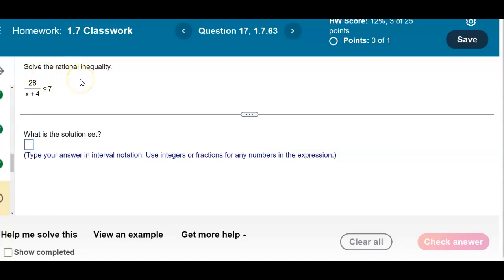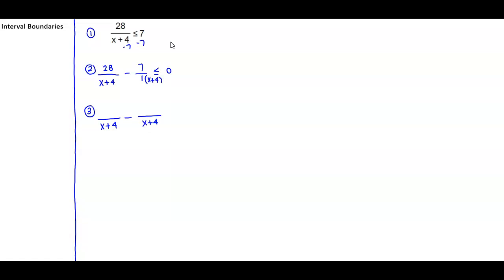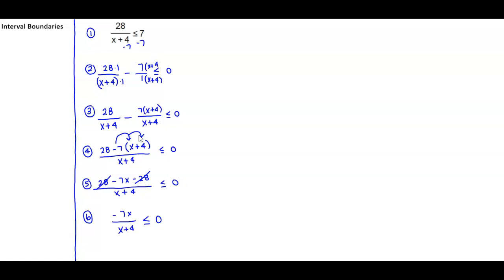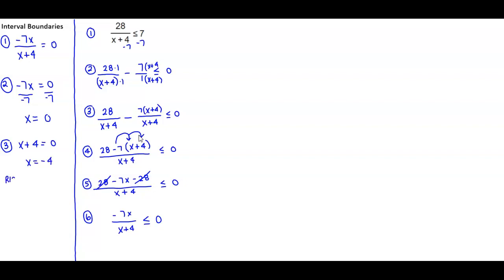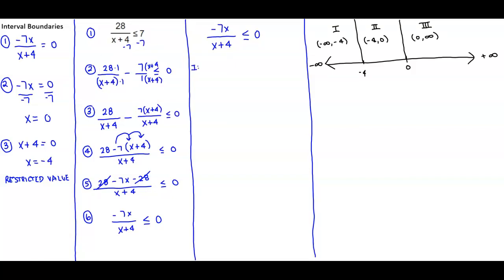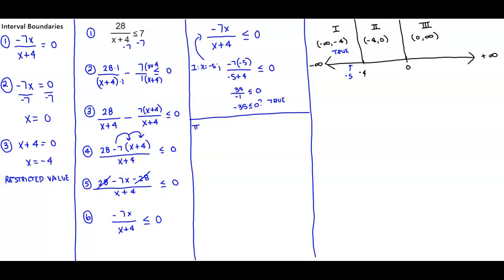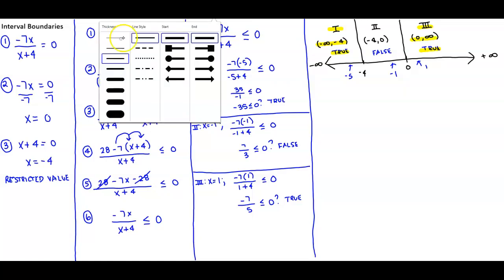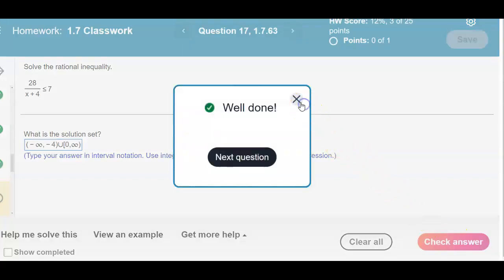Math 12 1.7.63 Solve the rational inequality. Write the solution set in interval notation.